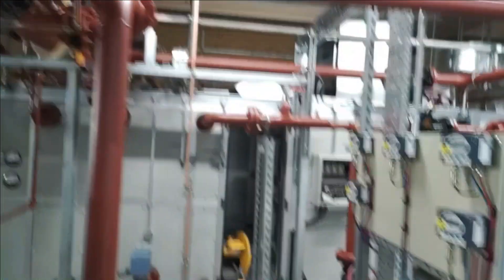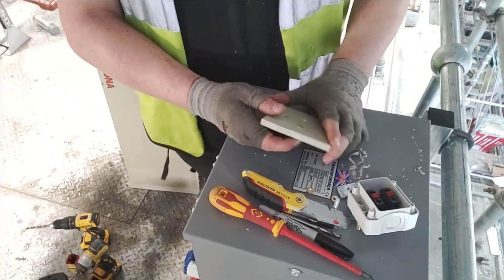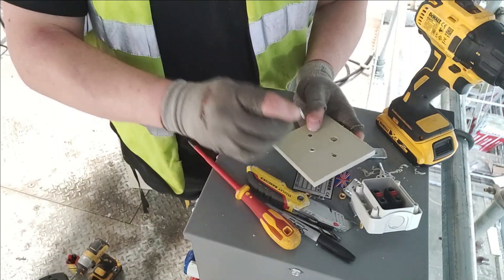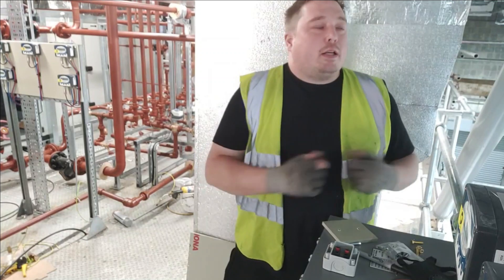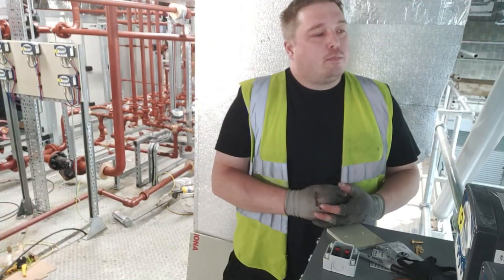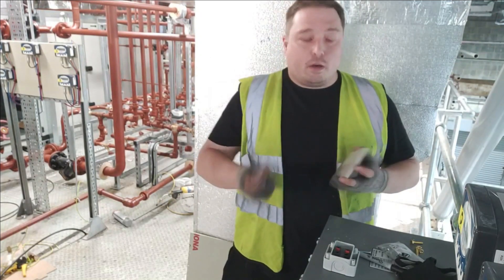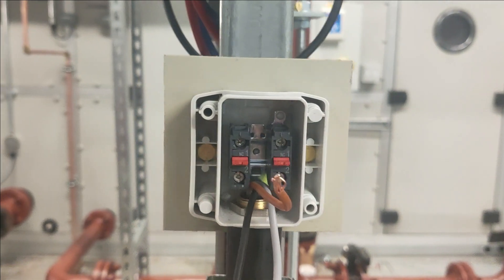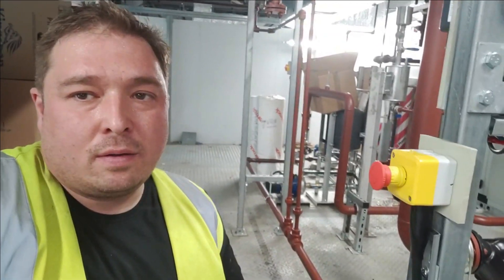WHAT IT MEANS TO BE AN [INDUSTRIAL ELECTRICIAN]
Fatsam onsite!
Gold card sparky working on various projects in commercial and industrial enviroment!

This epsode FATSAM is DROPPING KNOWLEGE AND FITTING A EMERGENCY STOP